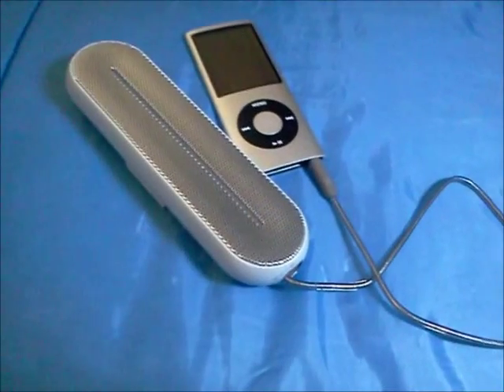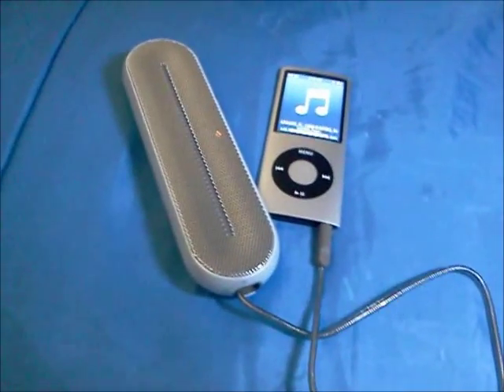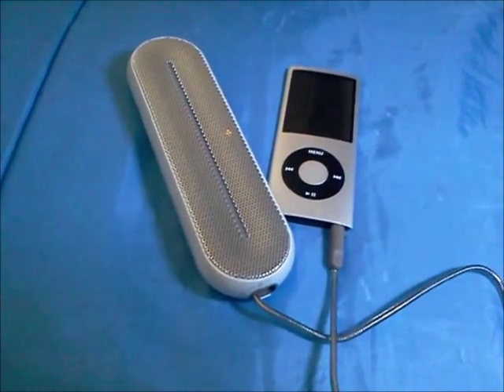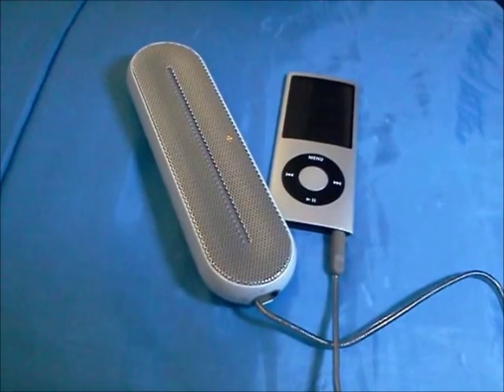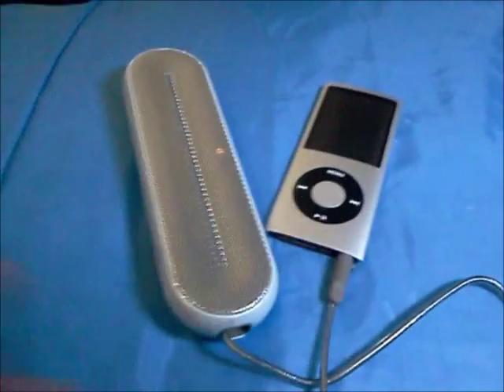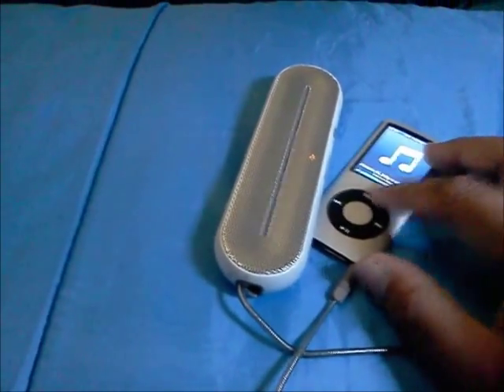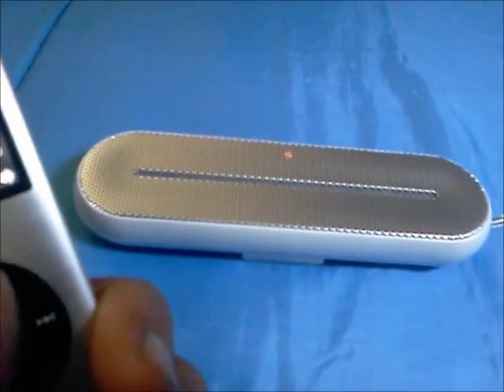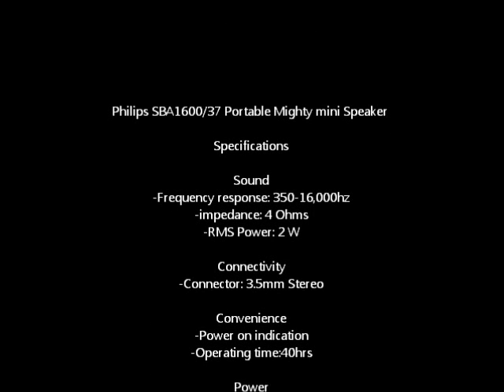Philips SBA1600/37 Portable Mighty mini Speaker FINAL THOUGHT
2 days of use on one set of battery and still going strong, all around use great buy. Philips SBA1600/37 Portable Mighty mini Speaker FINAL THOUGHT.